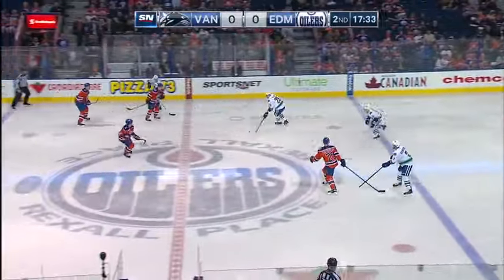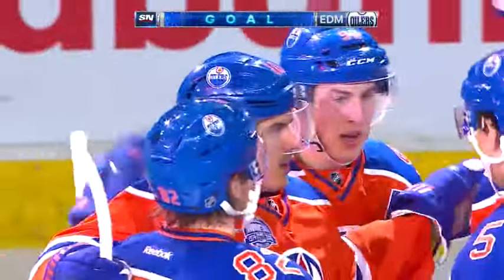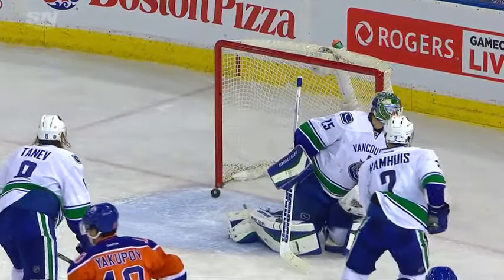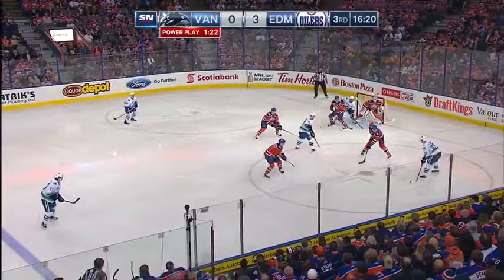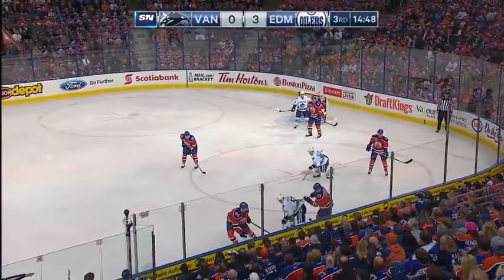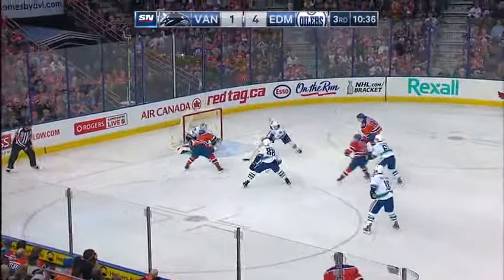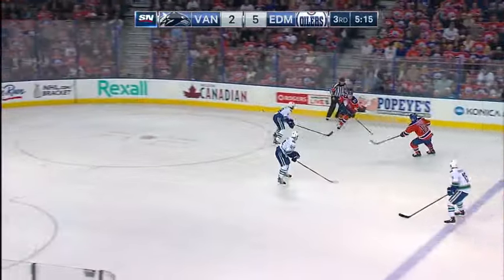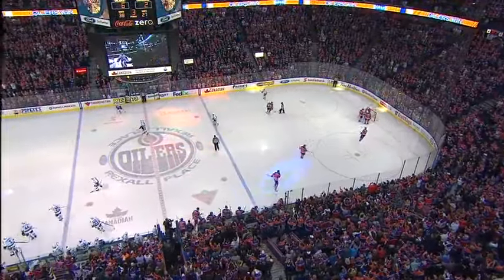Canucks @ Oilers Highlights 4/6/16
Highlights from the Canucks game against the Edmonton Oilers on 4/6/16.